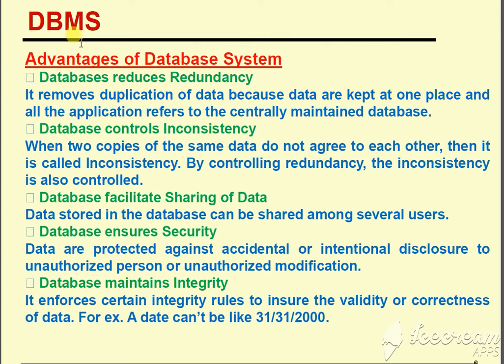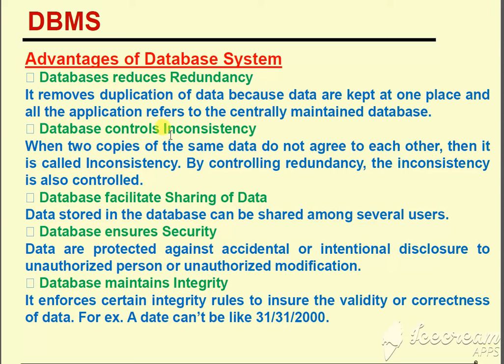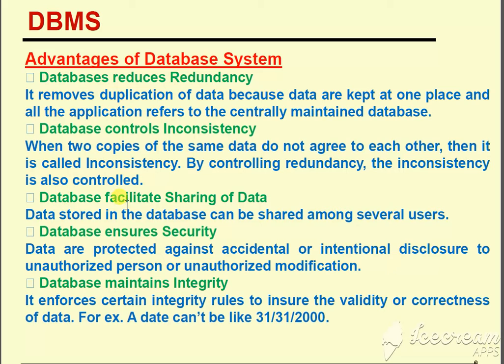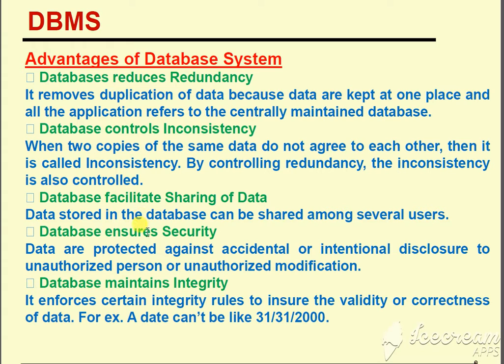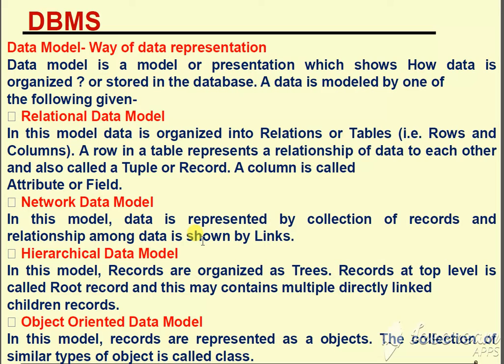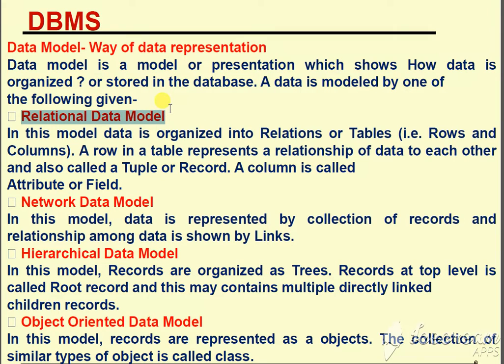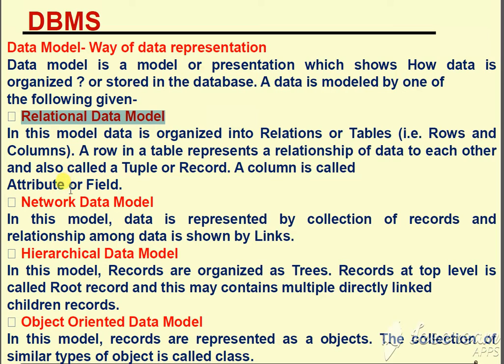DBMS Advantages and Models 3 Part 28